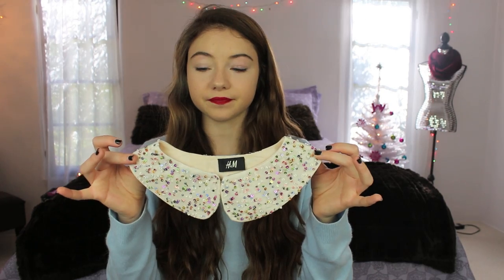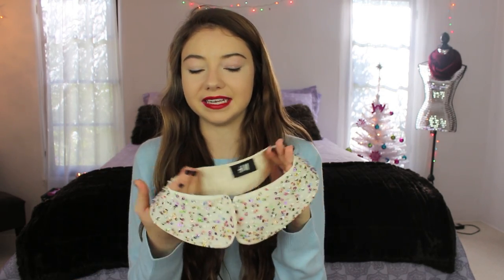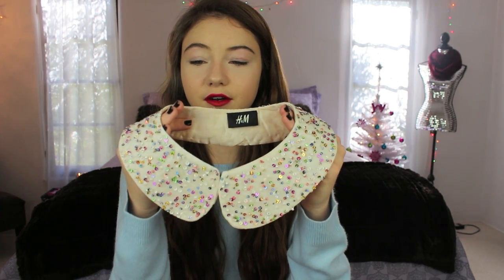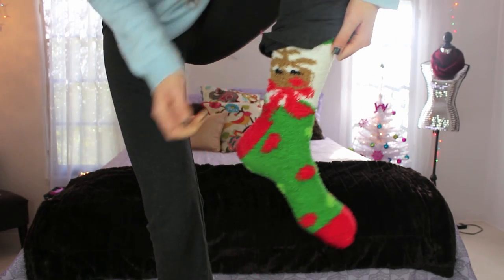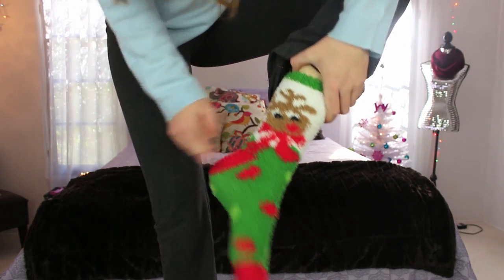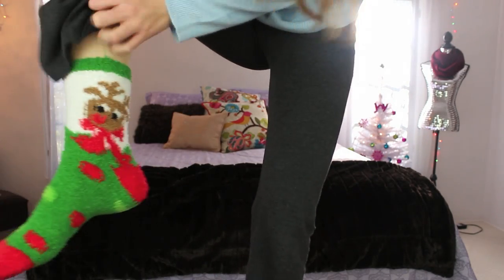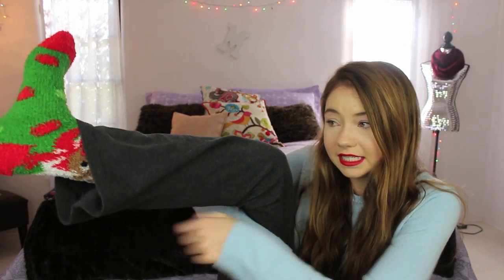October Favorites 2012!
Beauty Favs:
Makeup Forever HD Foundation in N117
Sonia Kashuk Brightening Powder
Cover Girl Lip Stick in "Hot" 305
Pantene Beautiful Lengths

Random Favs:
Altoids in 'Cinnamon' flavor
Peter Pan Collar Necklace from H&M
Bear Hat from Rite Aid
Saltine Crackers
Water Bottle Jug (Pink) from Rite Aid
Fuzzy Christmas Socks from Target

Movie of the month:
Return to Halloween Town

Hopefully you found some ideas and inspiration from this video!

xoxo,
Mere

My Links!

Everything was purchased by me! All thoughts and opinions are my own... like always!